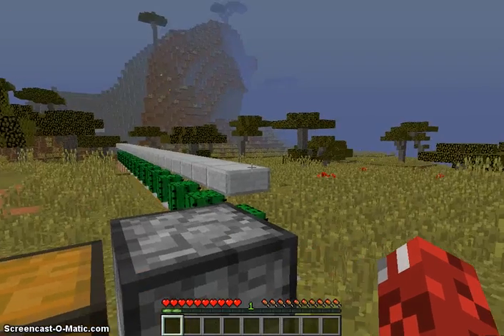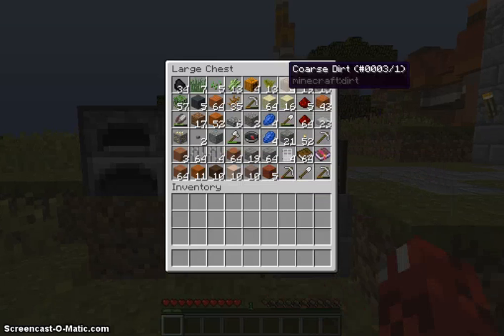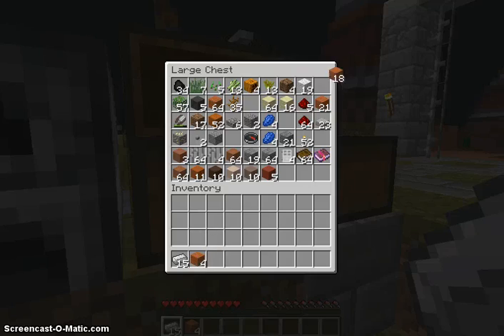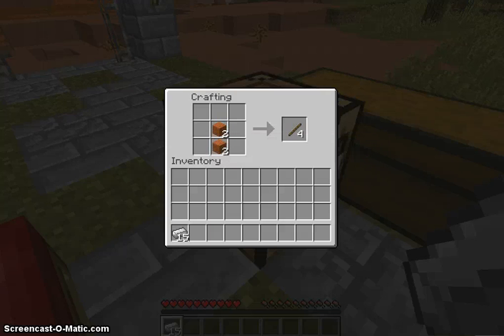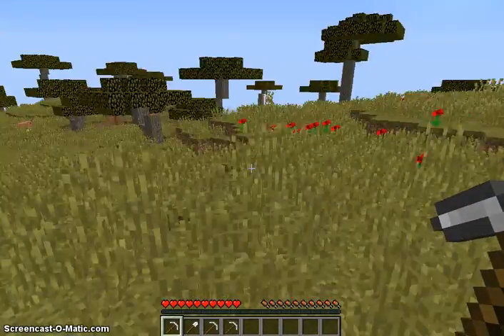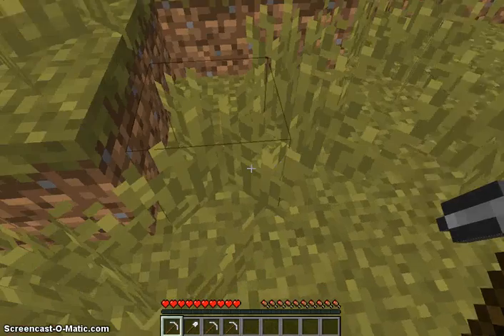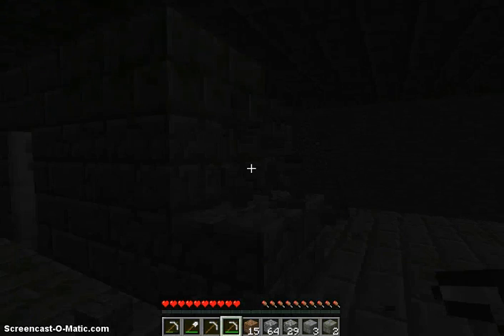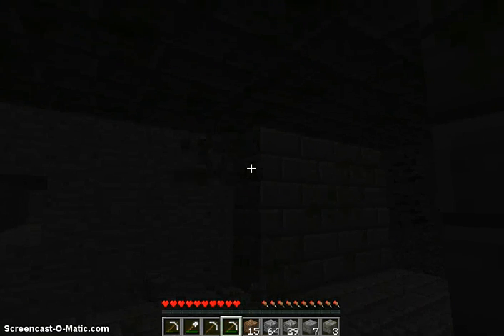lets play minecraft ep 50/three srogholds wtf?